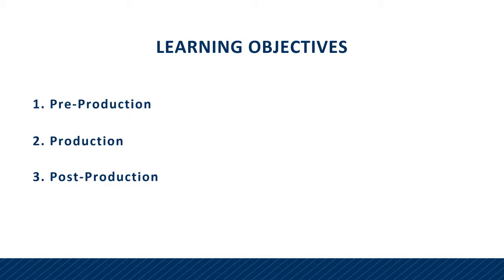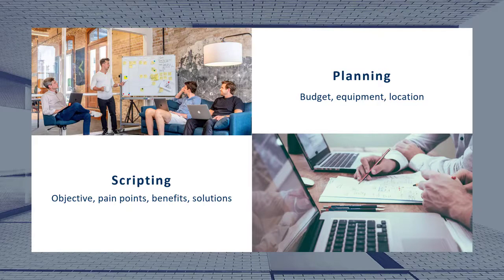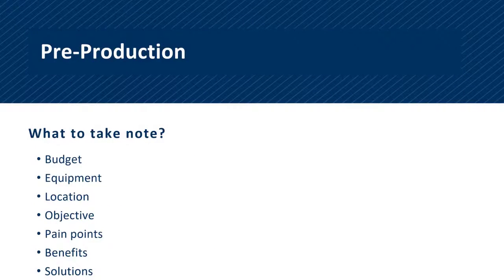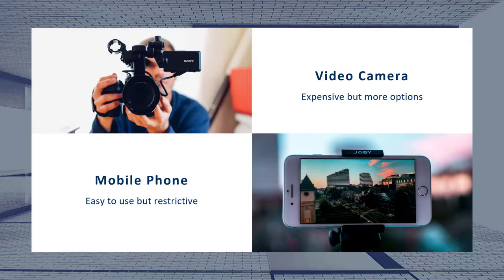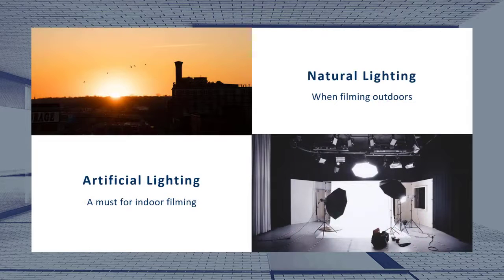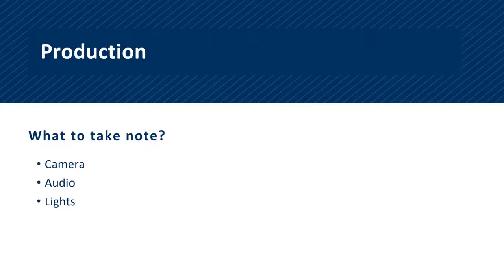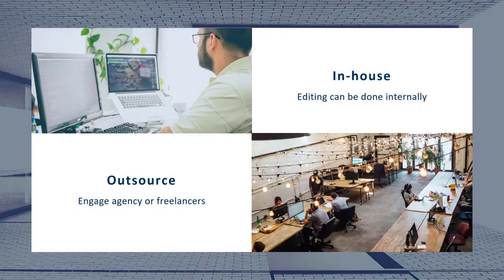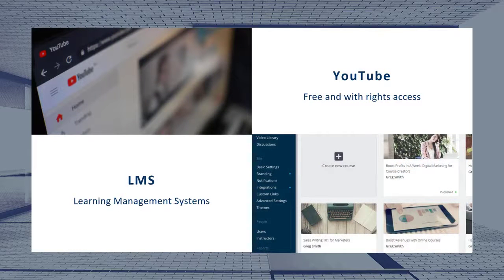The Process of Creating Learning Videos By Melvyn Tan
This video summarizes the three key phases to take note when creating learning videos.